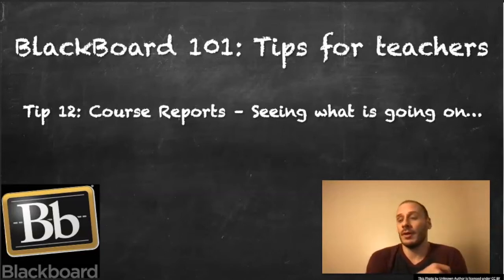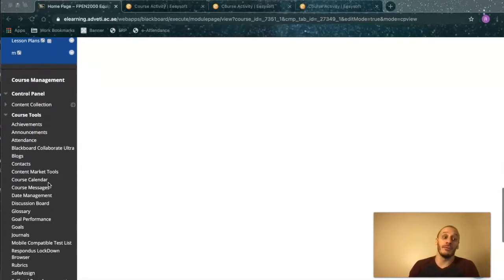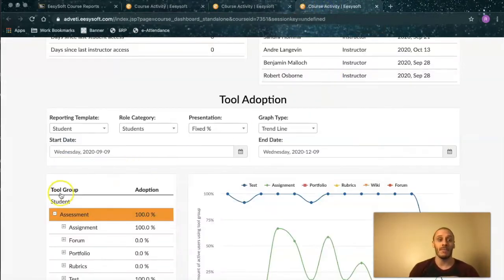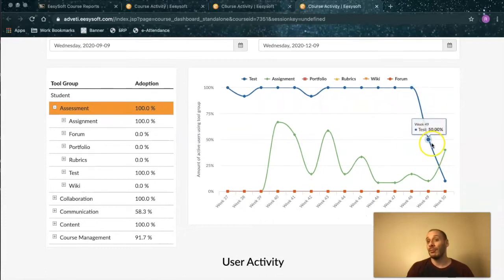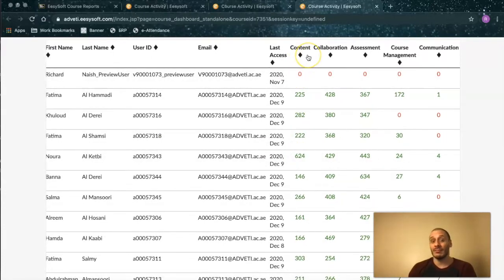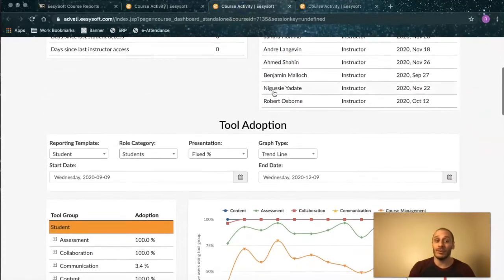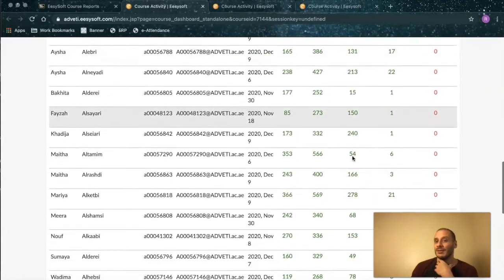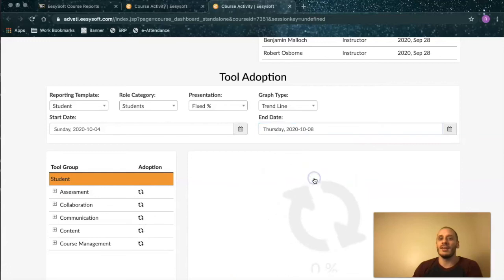BlackBoard 101 - Course Reports / Monitoring Classes